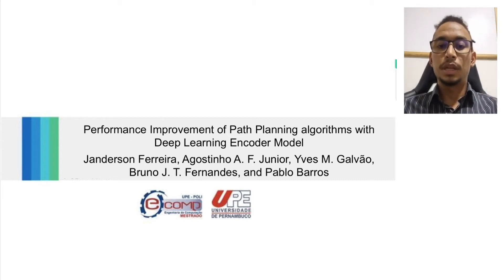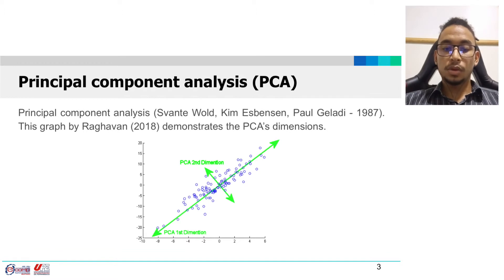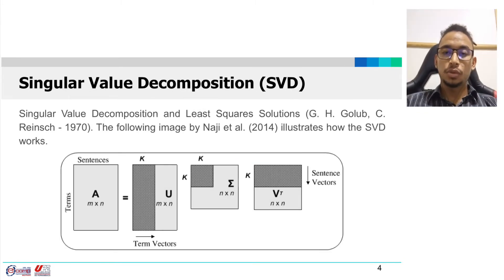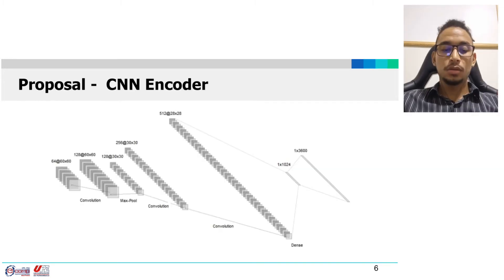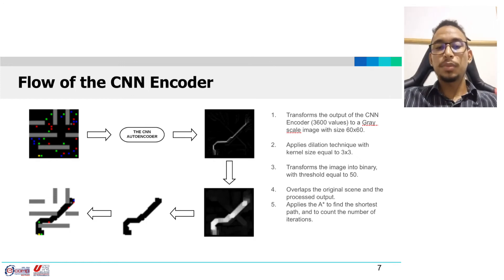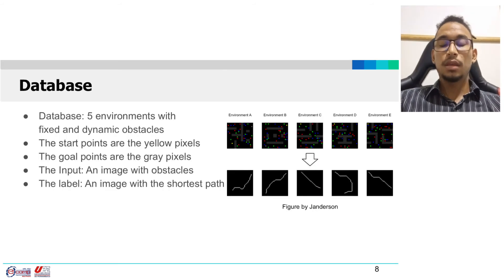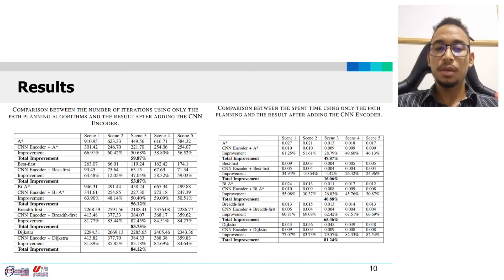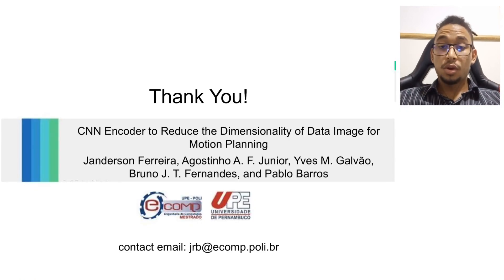Performance Improvement of Path Planning algorithms with Deep Learning Encoder Model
ICDL-EpiRob 2020: Poster Session

Authors: Janderson Ferreira, Agostinho A. F. Junior, Yves M. Galvão, Bruno J. T. Fernandes, and Pablo Barros.
Presenting author: Janderson Ferreira.